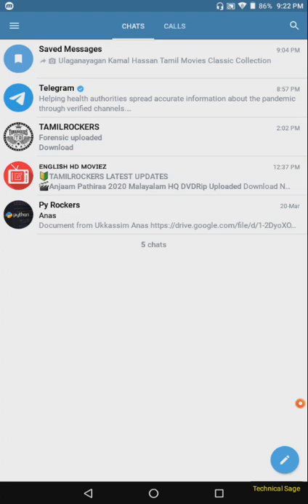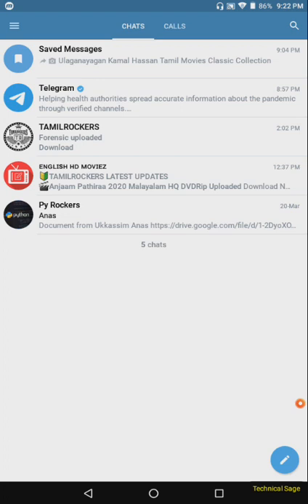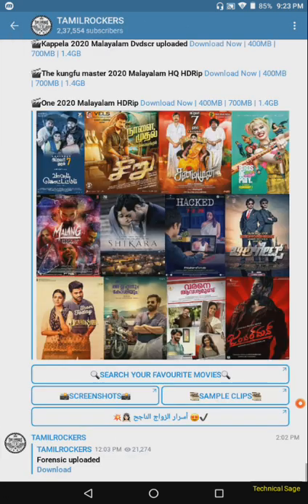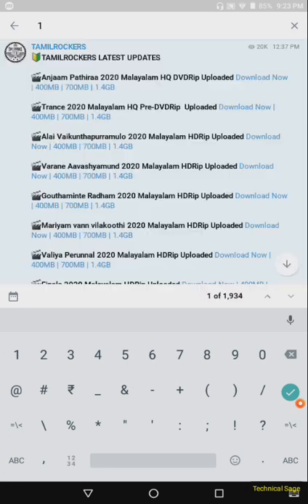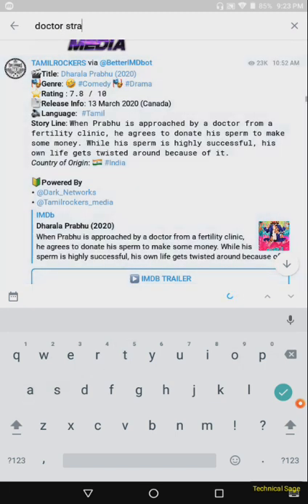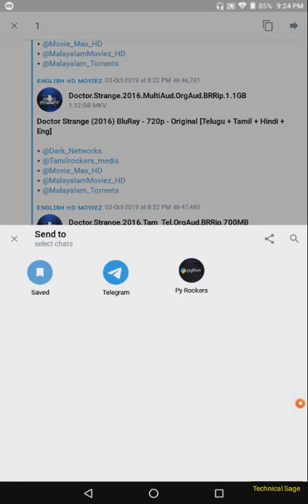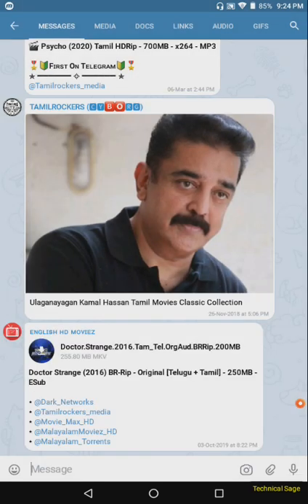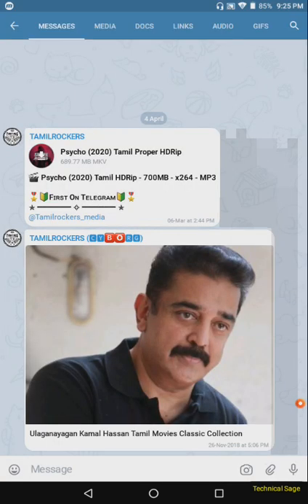An Easier Way For Downloading Movies😜